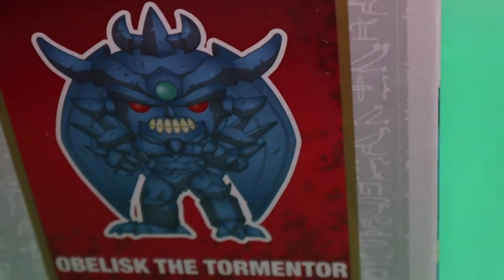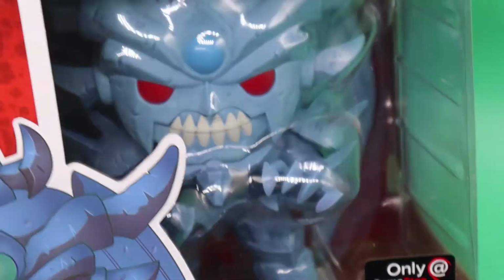Funko Pop! Obelisk the Tormentor Unboxing and Review!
Finally got the Funko Pop 6in. figure of OBELISK from Yu-Gi-Oh!
Going to show him off and review the colossal Egyptian God! Kaiba would be proud.
He'll look great next to my Slifer the Sky Dragon 6in. Funko Pop too! YAY!!